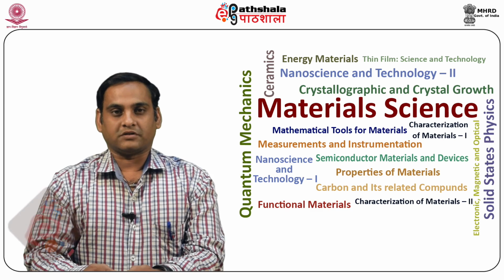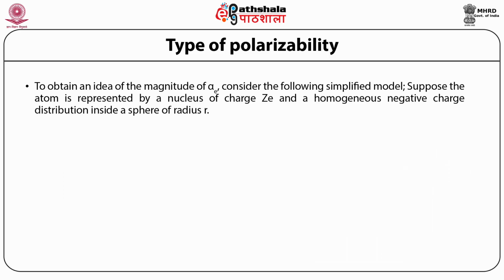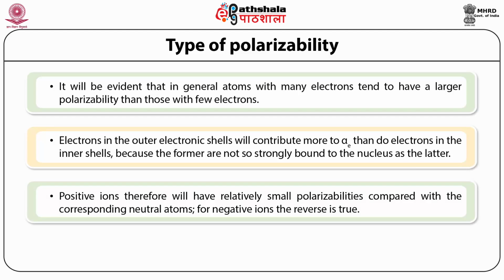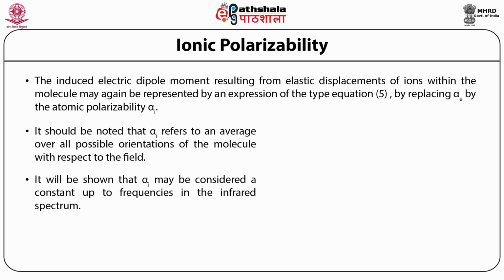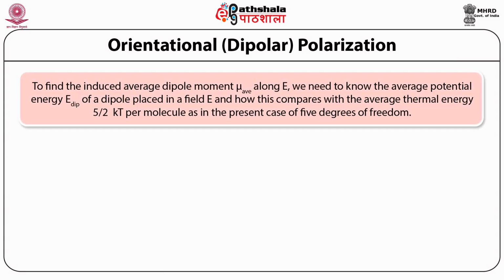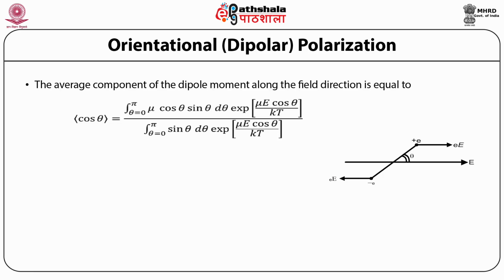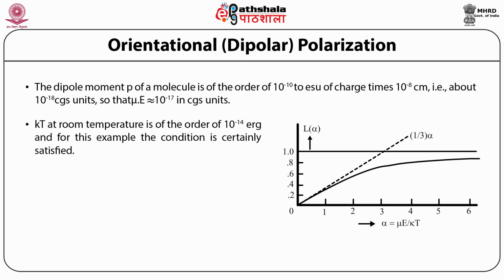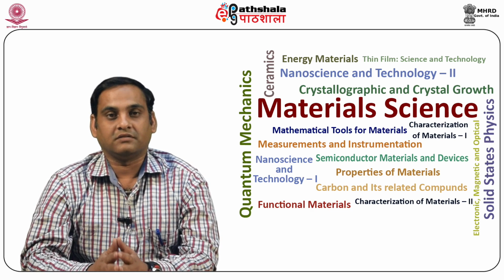M-02. Dielectric Properties Lecture 2